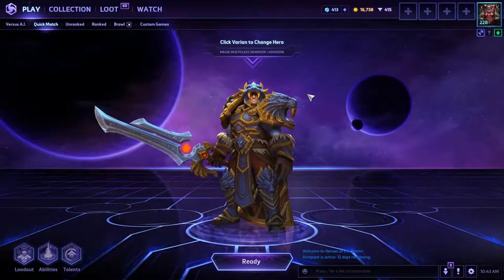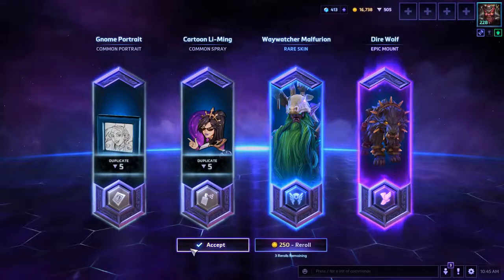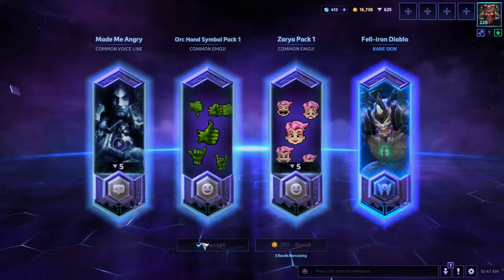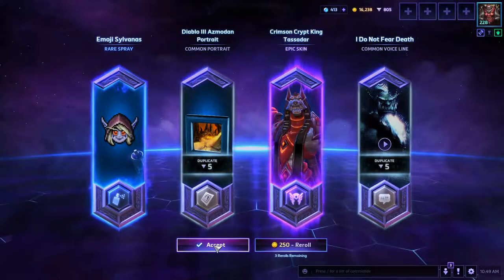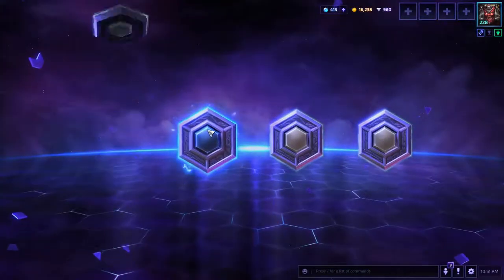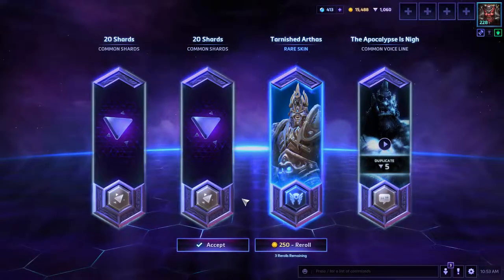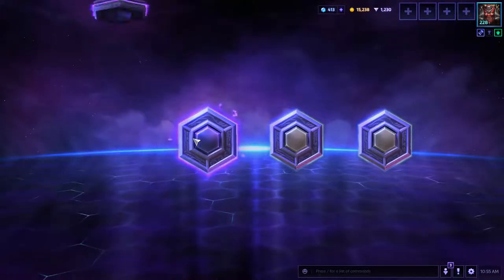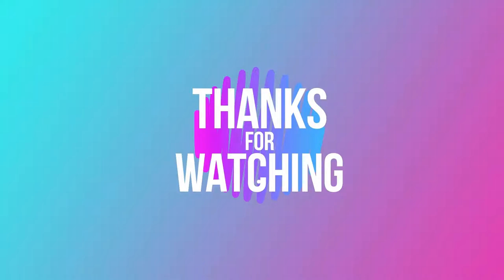Heroes of the Storm - Opening 60 Loot Chests!!!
Mike has been anxiously awaiting this moment. Its finally time to open up all of those loot boxes!